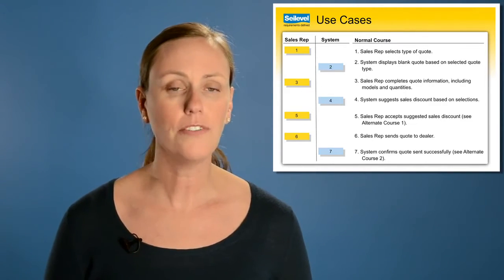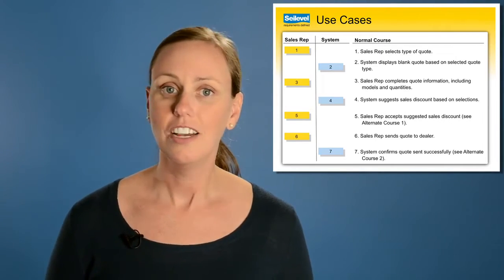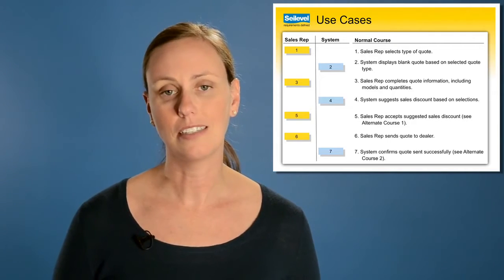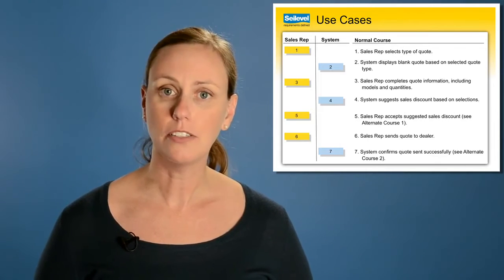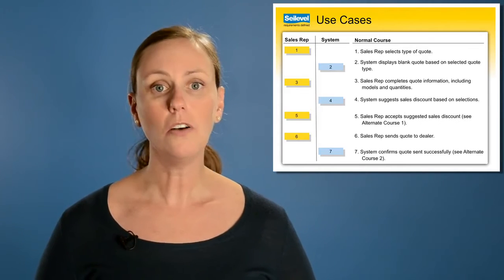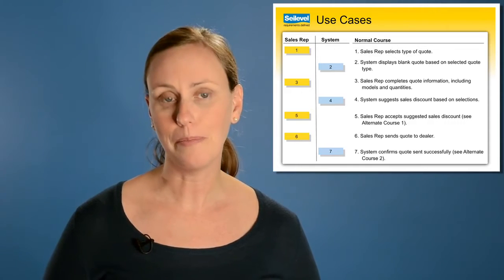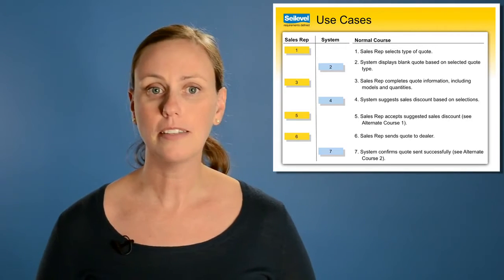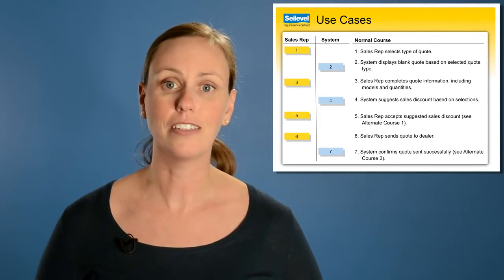Software Requirements Gathering Requirements Visualization Training Part Thirteen